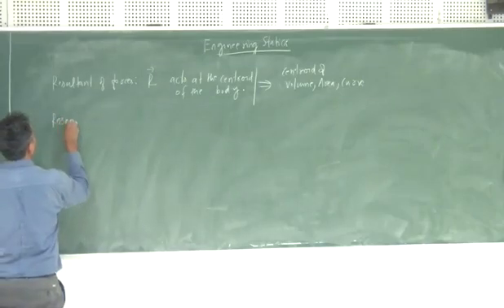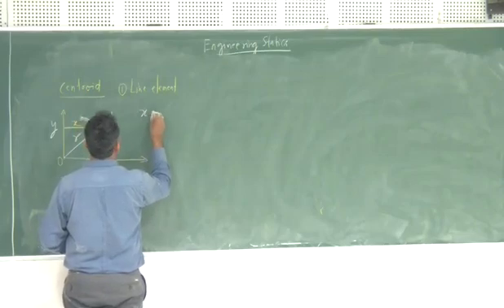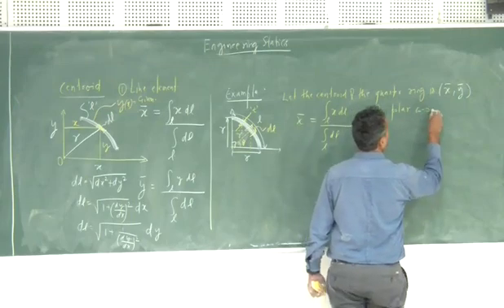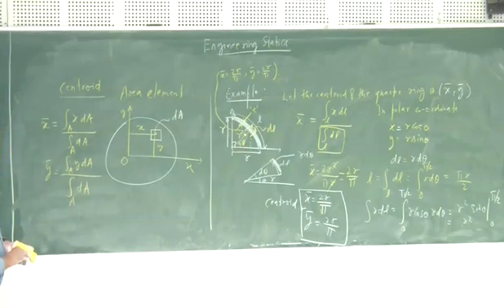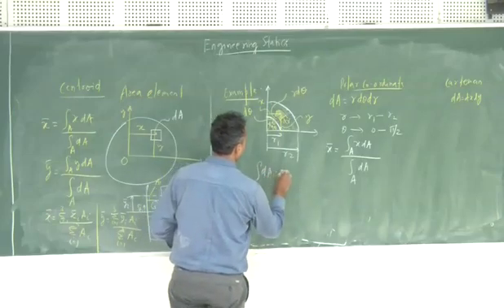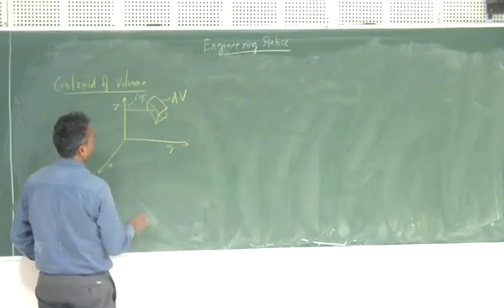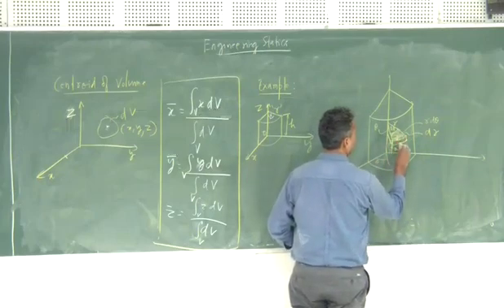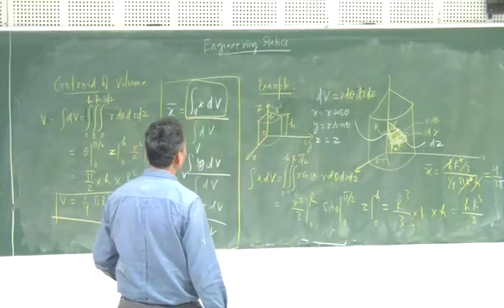Flip Teaching:Engineering Statics_Centroid of curve, area and volume_Lecture_06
Centroid of curve, area and volume